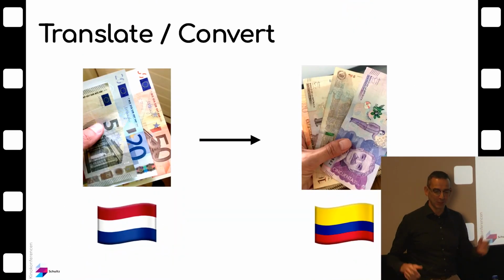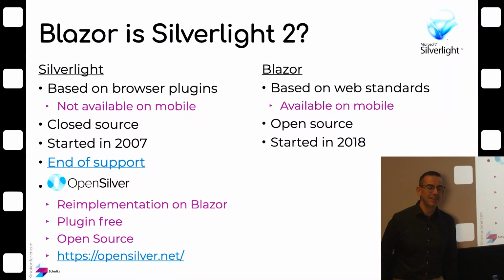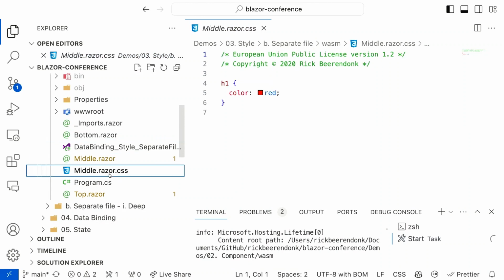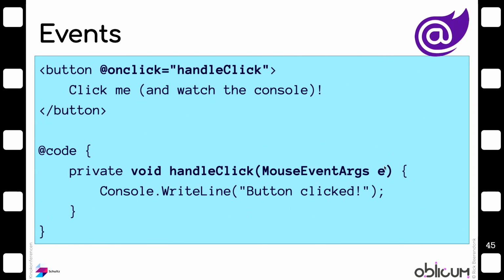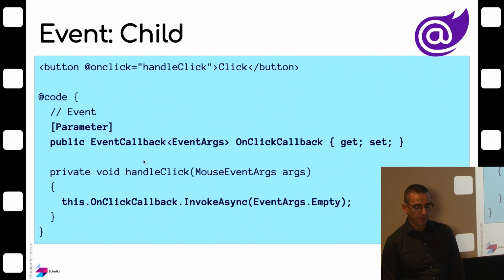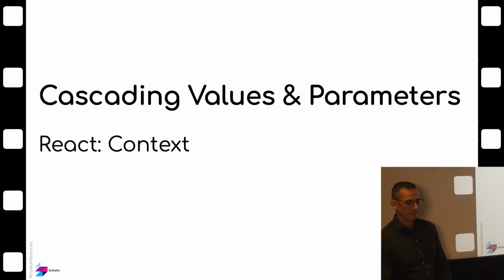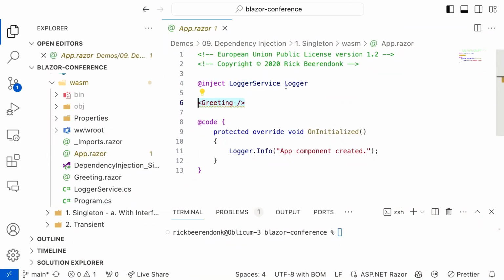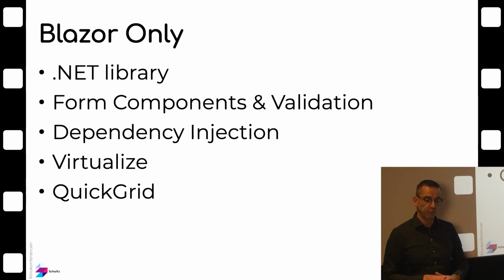Kino 2023: Rick Beerendonk - Blazor for React Developers